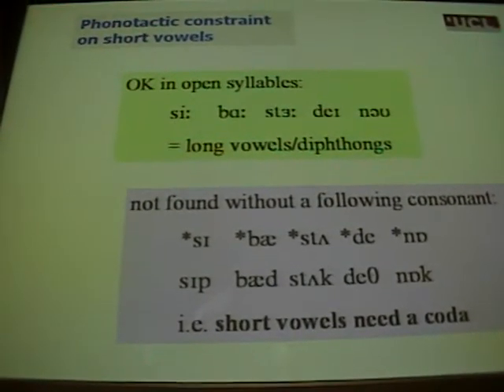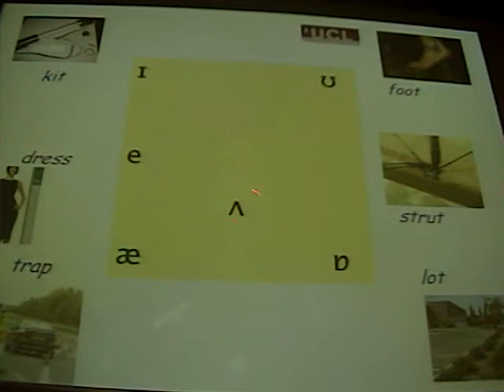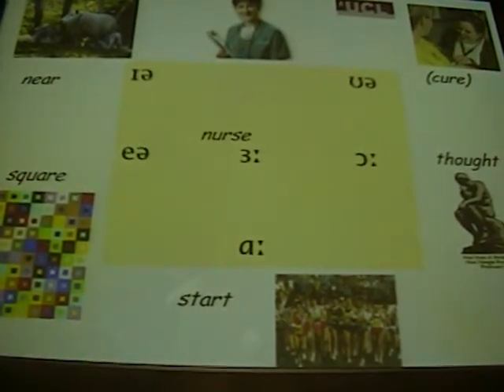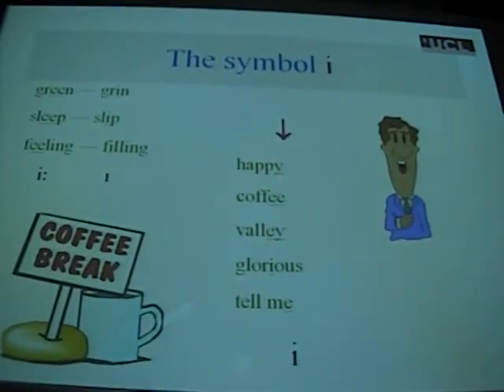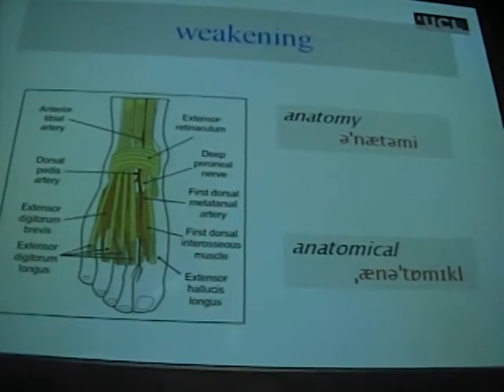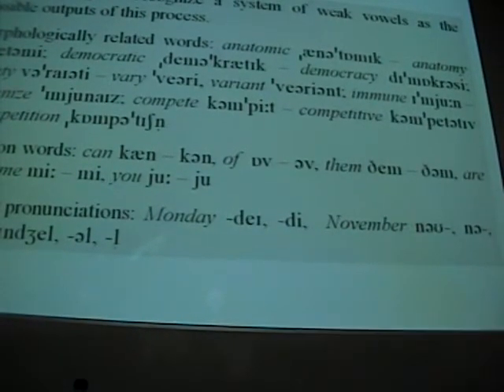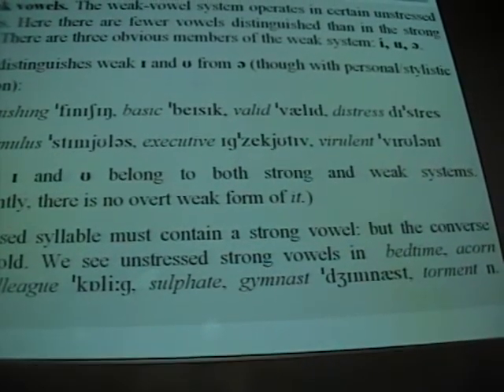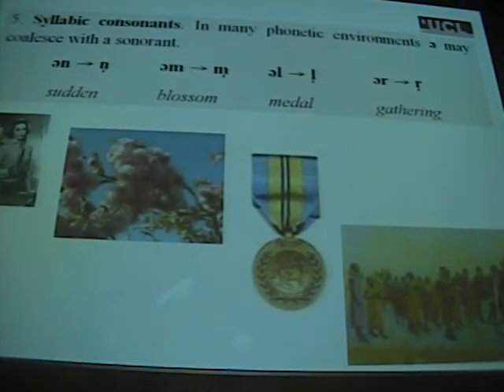Prof John Wells_2007_'Vowel Qualities and Contrasts'_UCL SCEP_English Phonetics Archive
Prof John Wells gives a lecture on 'Vowel Qualities and Contrasts' at the University College London Summer Course 2007_English Phonetics Archive